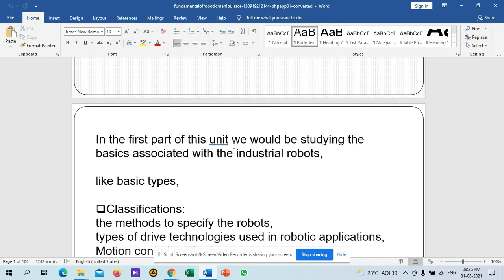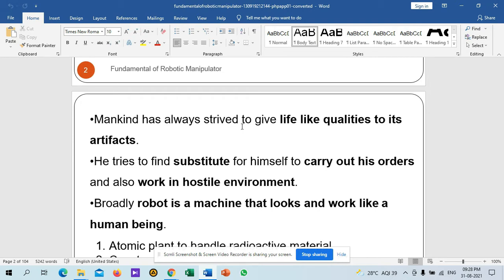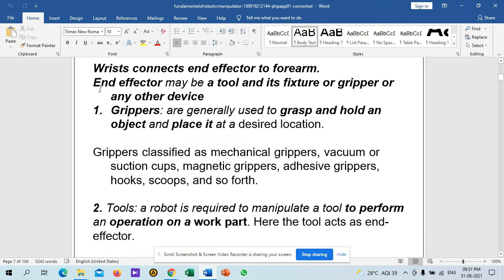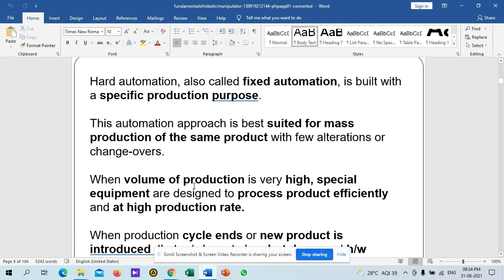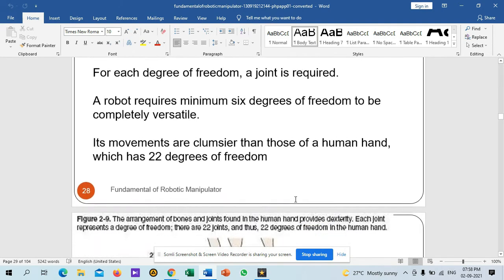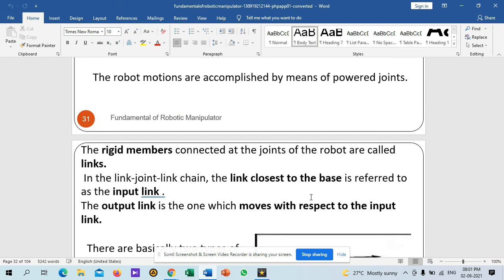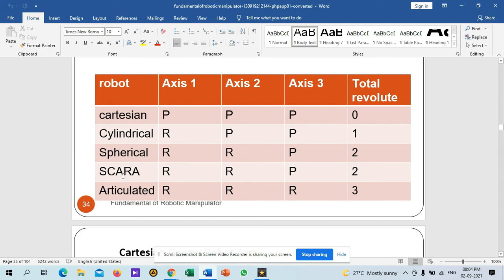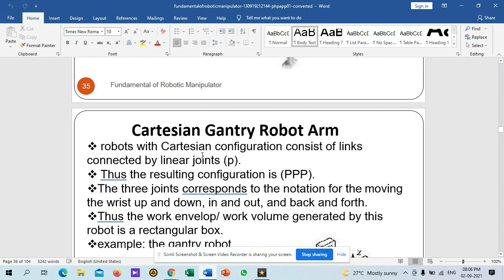Fundamental of Robotic Manipulator || Final year Mechanical/Automobile || Bethlahem Institute of Eng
Department - Mechanical & Automobile
Year - 4
Topic - Fundamental of Robotic Manipulator
Staff Name - Jinish John